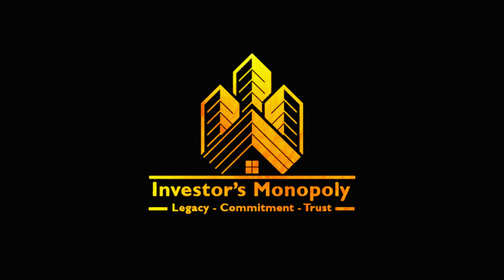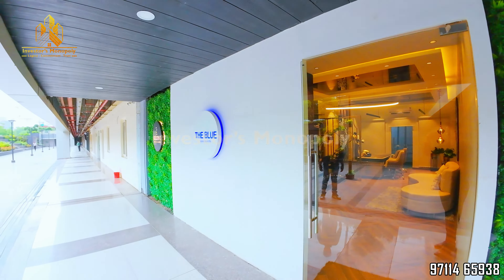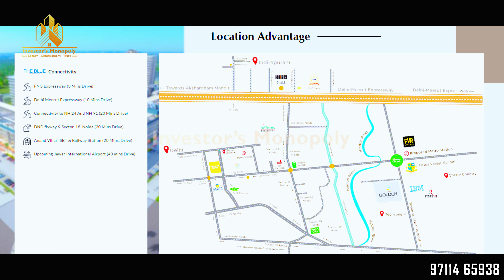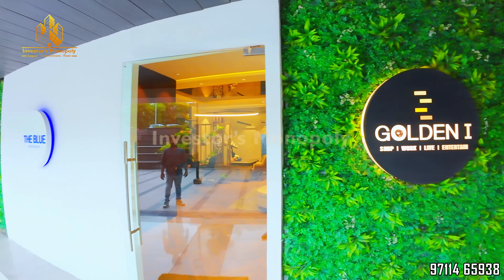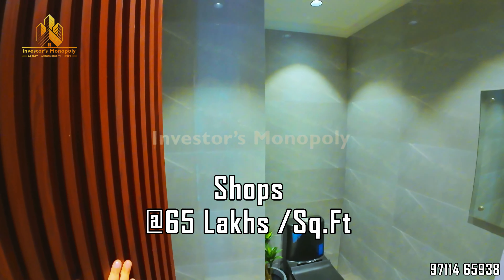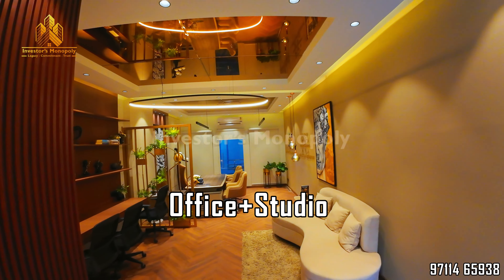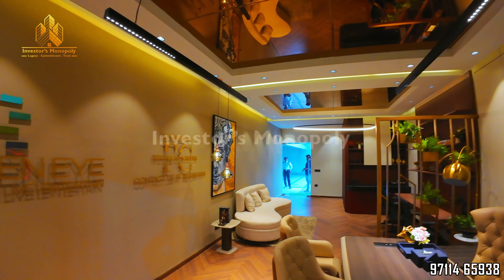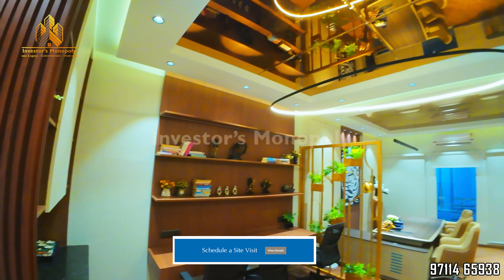Golden I Project The Blue Noida Extension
Welcome to Investors Monopoly
Full Interior Overview of The Blue Golden I
Prices
Interior
and Sizes